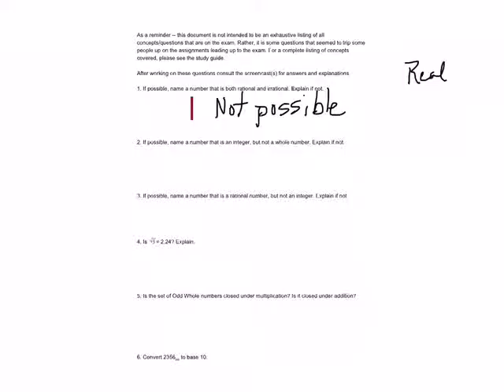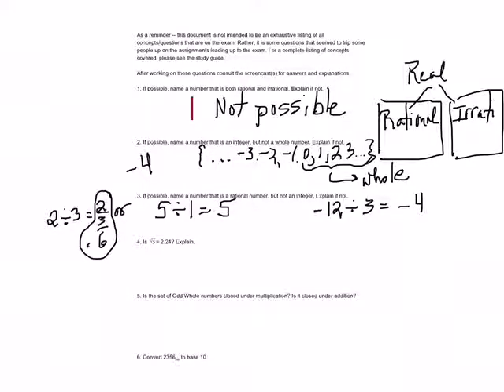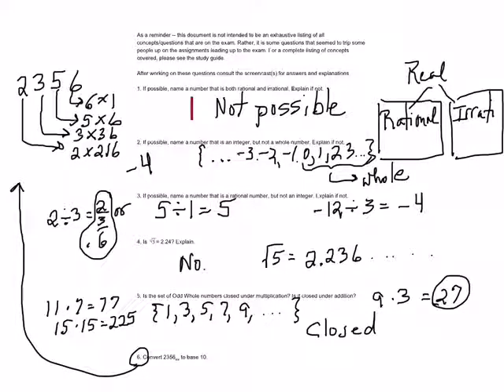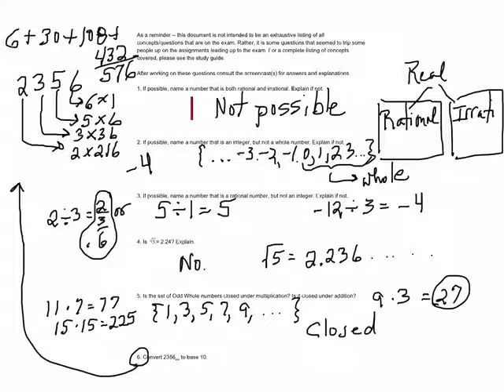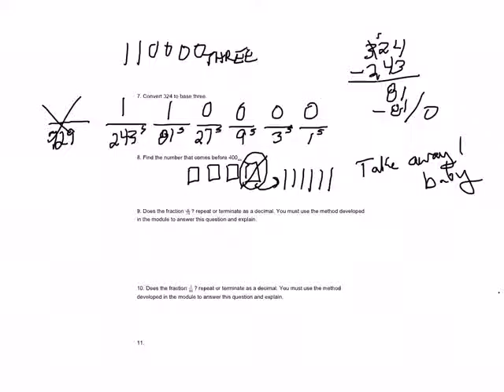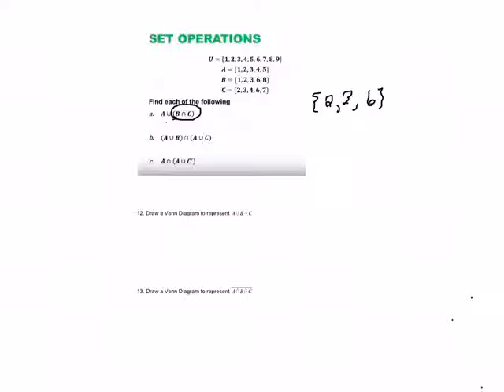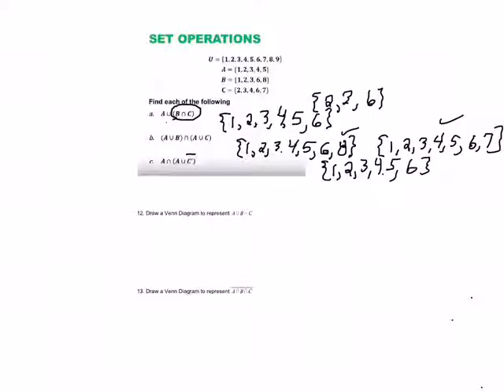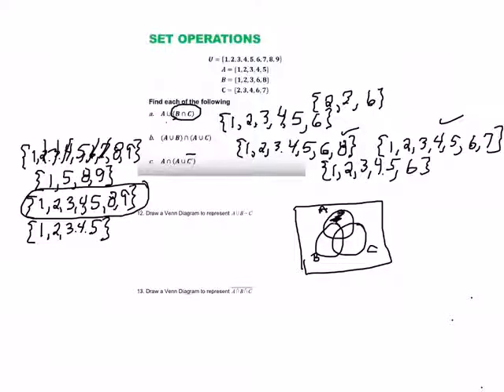Exam 2 practice exercises